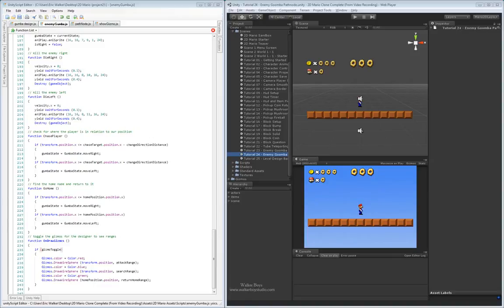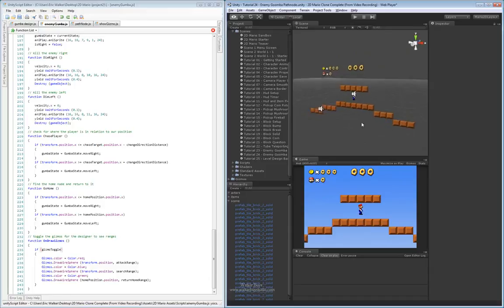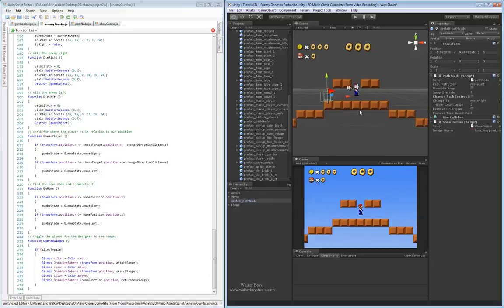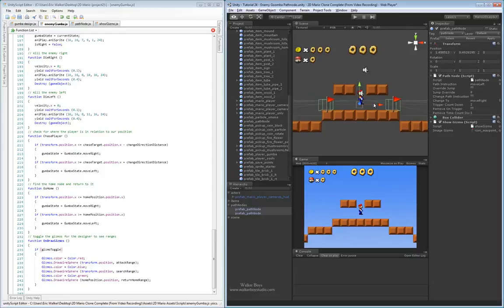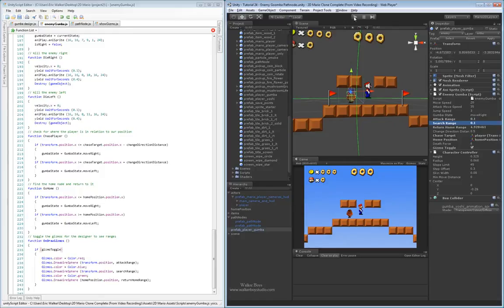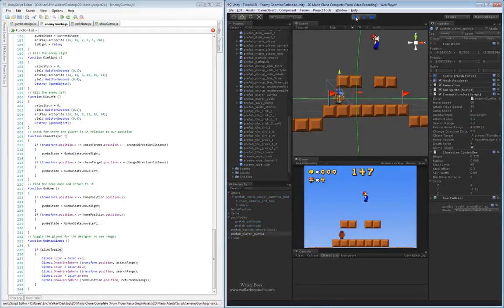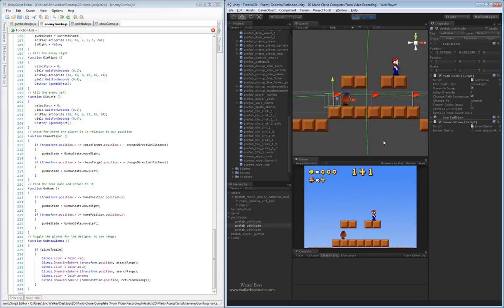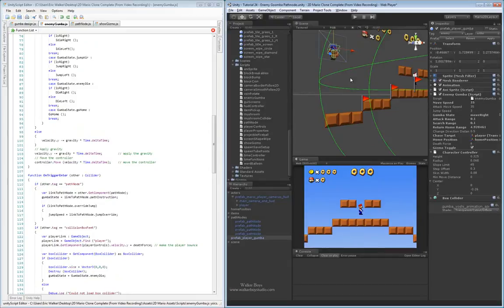part 24 - 1 pathnode setup HD